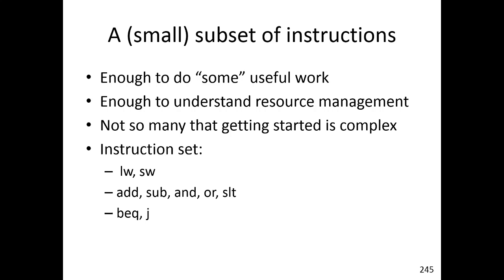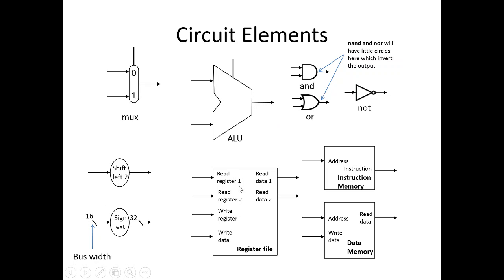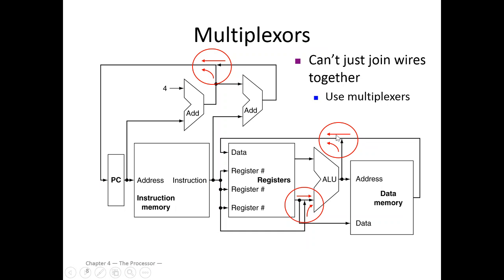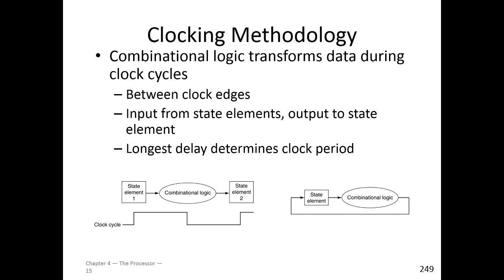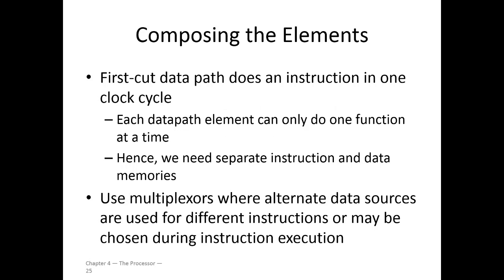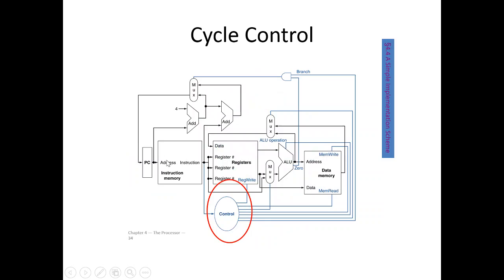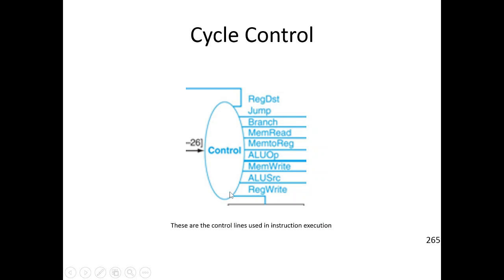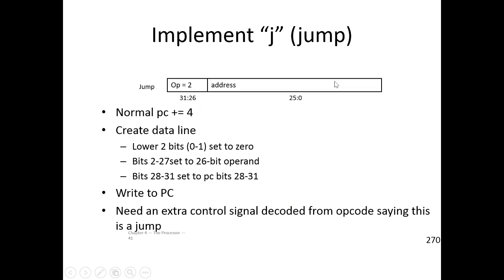Chapter 4 Part I